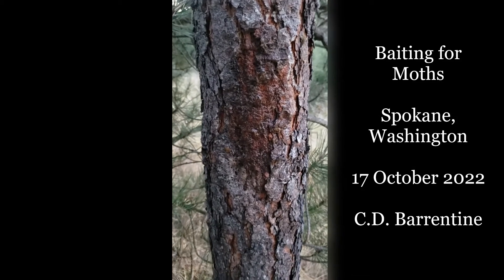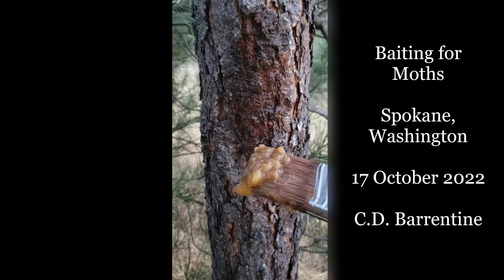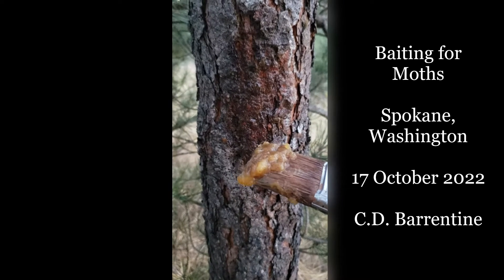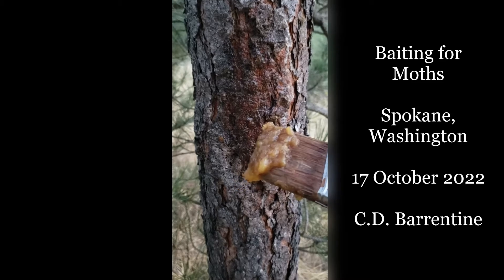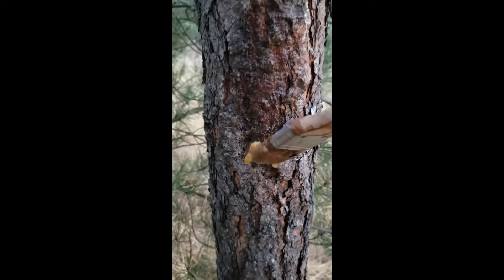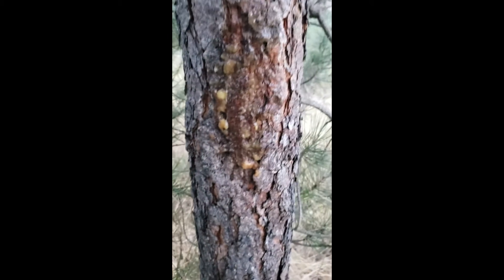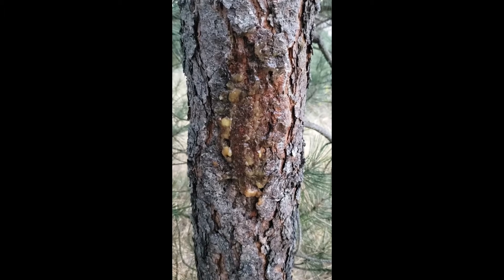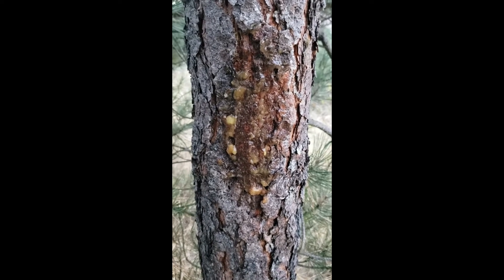Baiting for Moths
This short film introduces 'baiting' or 'sugaring' as an excellent method of inventorying nectar-feeding, late-season noctuid moths.  Spokane, Washington (17 October 2022).